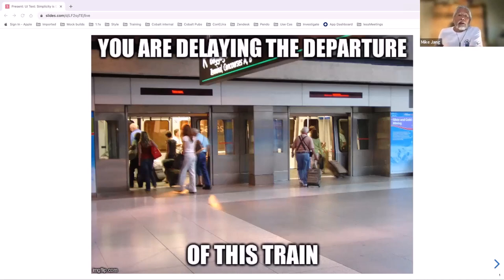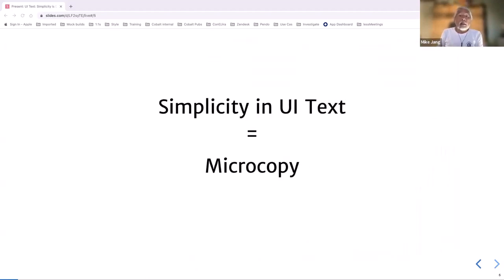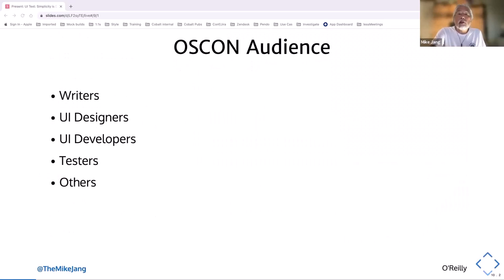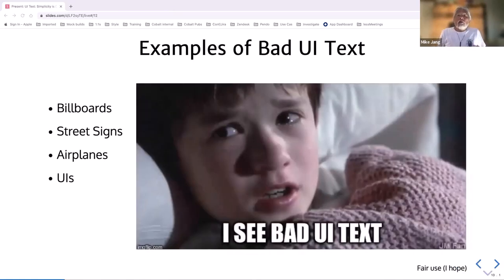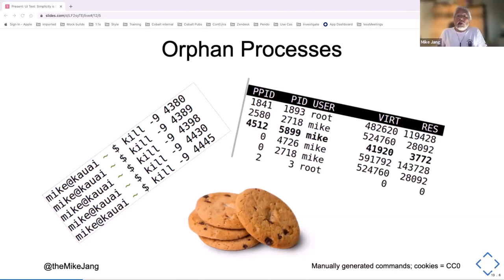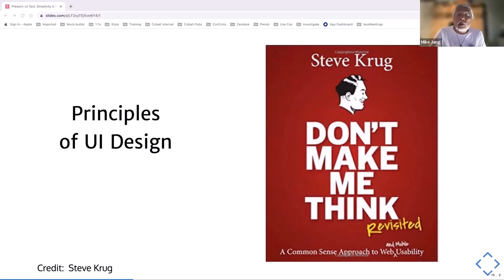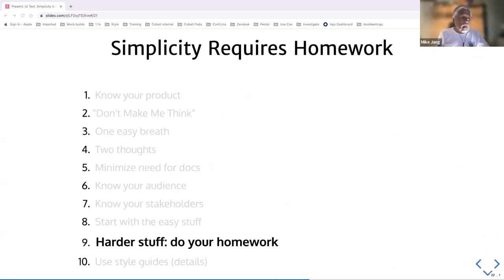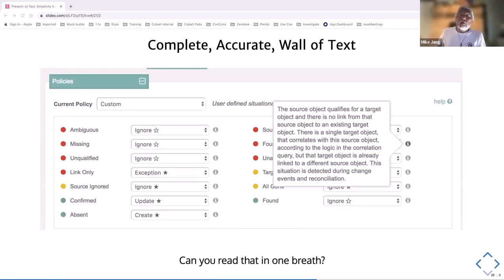WTD WCQ Sept ’22: UI Text - Simplicity is Difficult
Have you ever looked at a beautiful website and said, "Huh"? You can incorporate the latest JS framework, the best CSS, excel in accessibility, and make your website as beautiful as a Rembrandt. But websites with walls of text will still drive users away. Mike Jang explains that to keep your users happy, you need excellent UI text, also known as microcopy. Microcopy can save time for your users—and make the difference in selling your product.

Speaker: Mike Jang

Recorded during the September 2022 session of Write the Docs West Coast Quorum. Hosted by WTD Portland’s Christy Lutz.